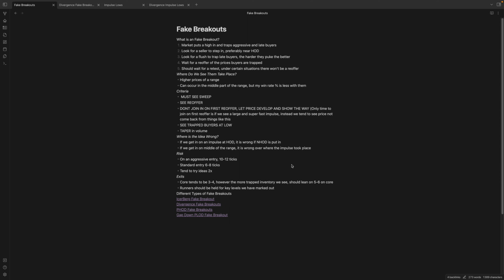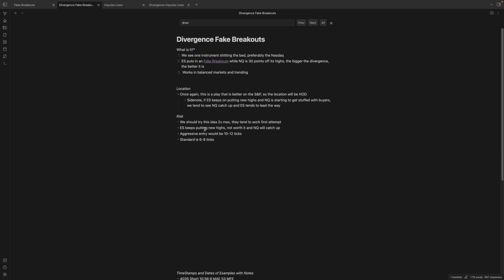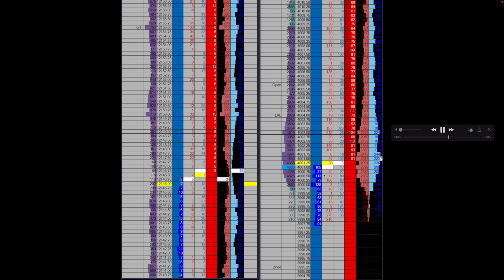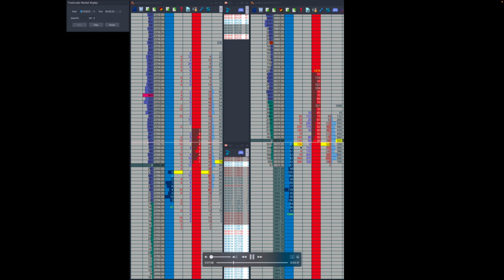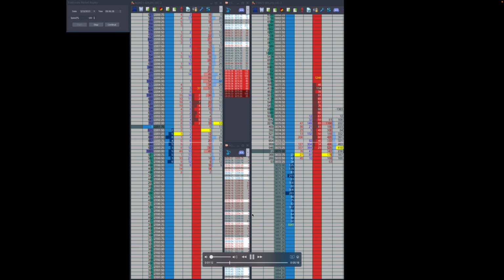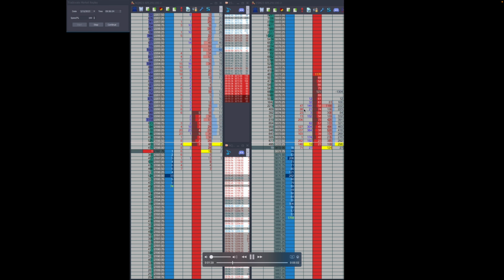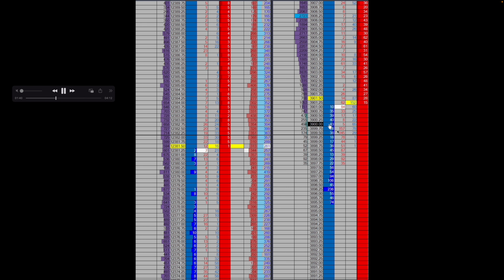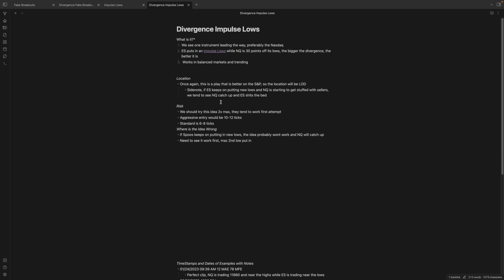Trading Setups #1 Divergence